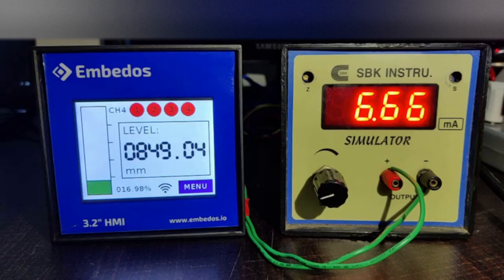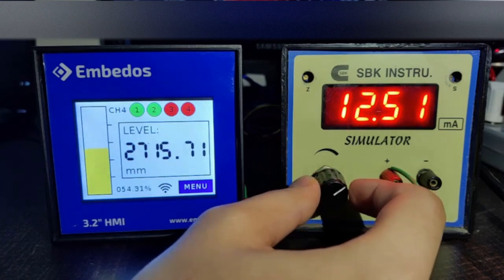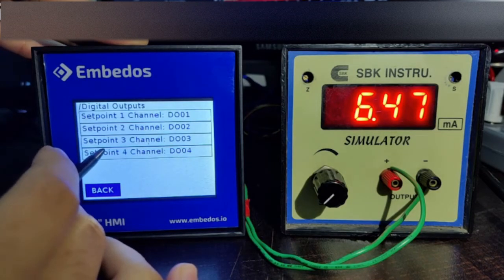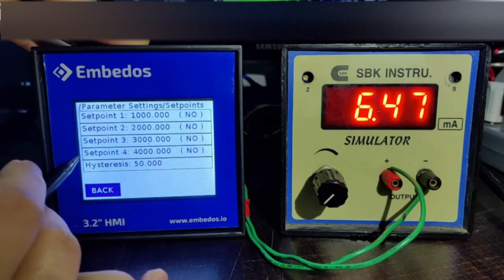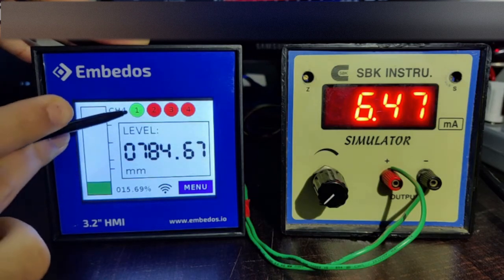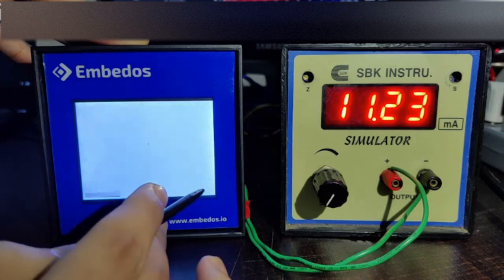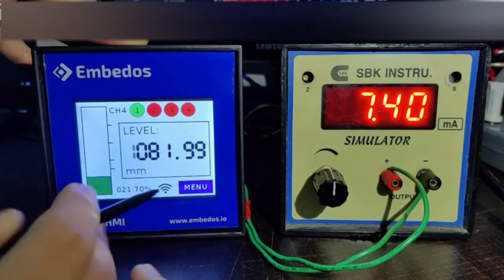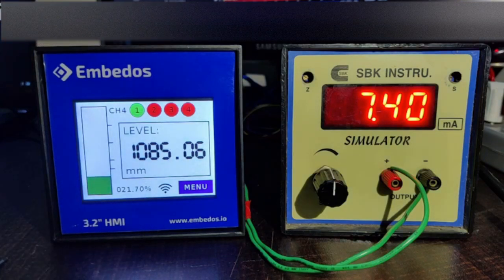Embedos Em Bose EB Series 1 AI 4 DO Application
Single channel Analog Input Monitor with configurable set point architecture.

Application Requirements:
- Analog Input monitoring with Display
- 4 set points to trigger digital outputs when set points crossed
- Configurable set points and digital outputs.
Hardware:
- EB v1.0.0 with ULN outputs

Notes:
New generalized set point algorithm:
- This logic comprises of a single channel input and up to 4 set points with settable digital output pins and settable NO/NC characteristics.
- User can select which digital output to be triggered  for each set point from the configuration menu. User can also select whether the output will be turned ON after it has crossed the set point or if it will turn OFF when it crosses (NO/NC characteristic, NO indicating Normally open, closes after set point is crossed, and NC indicating Normally closed, opens after set point is crossed.)
- User can choose to use less than 4 set points by setting any two adjacent set points to same value.This basically merges the two set points to appear as one. This enables user to either trigger two digital outputs at a single point, or just one (This can be done by setting set point output to none).
- Device then continuously monitors the input value to check how many set points are crossed and then set the state of outputs accordingly.

Main Screen

1. Parameter Indicator – Indicates the equivalent parameter. The parameter is derived from the analog input using calibration.
2. Bar Indicator – Indicates the level of parameter indicator. For proper indication, range of the parameter should be set in MENU.
3. Parameter Name – Displays the parameter name. The parameter name is user settable and can be set in MENU.
4. Parameter Unit – Displays the parameter unit. The parameter unit is user settable and can be set in MENU.
5. Input Channel Indicator – Indicates the channel selected for Analog Input (4-20mA). The Channel Input is user settable and can be set in MENU.
6. Output Channel Indicator – Indicates the channels selected for Digital Outputs. The Channel outputs is user settable and can be set in MENU.
7. Percent Indicator – Indicates the percent of Parameter Indicator. For proper indication, range of the parameter should be set in MENU.
8. Wifi Indication – Indicates whether the device is connected to network or not.
9. Menu Button – Tap on this button to go into MENU.

Setting Analog Input Channel

1. Enter the settings menu by tapping the 'MENU' button on the touch screen.
2. Enter password and press OK.
3. Select ‘Device Settings' -  ‘Analog Input channel Selection’.
4. Select the channel where you will provide analog input (4-20ma) and then tap 'OK'.

Setting Digital Output Channel

1. Enter the settings menu by tapping the 'MENU' button on the touch screen.
2. Enter password and press OK.
3. Select ‘Device Settings' - ‘Digital Outputs’.
4. Select the setpoint whose channel is to be selected.
5. Select the channel for the corresponding output (This will be the channel where you will get corresponding output) and then tap 'OK'.

Setting Password

1. Enter the settings menu by tapping the 'MENU' button on the touch screen.
2. Enter password and press OK.
3. Select ‘Device Settings' - ‘Password’.
4. Enter a four-digit number as password and then tap 'OK'.

Connecting to Wi-Fi

1. This unit supports OTA firmware updates using Wi-Fi. For this, the unit can be setup to connect to the internet enabled Wi-Fi AP. Enter the settings menu by tapping the 'MENU' button on the touch screen.
2. Enter password and press OK.
3. Select ‘Device Settings' - 'Wi-Fi Setting'.
4. Enter the SSID of the AP to connect to.
5. Enter the Password of AP.
6. Connection to Wi-Fi is displayed on the main screen.

View Current device settings:

1. Enter the settings menu by tapping the 'MENU' button on the touch screen.
2. Enter password and press OK.
3. Choose option to view configuration.
4. Parameters information is displayed here along with the current firmware version.